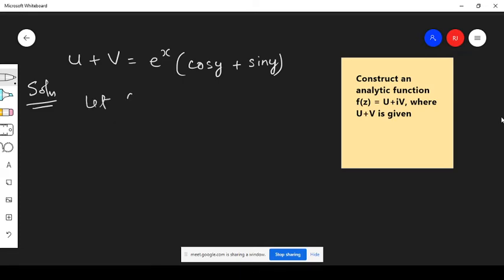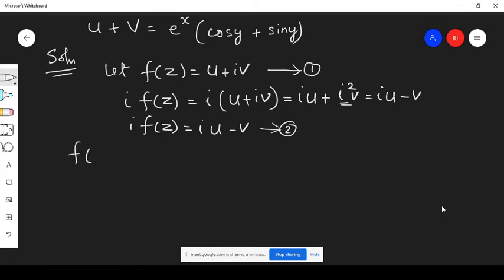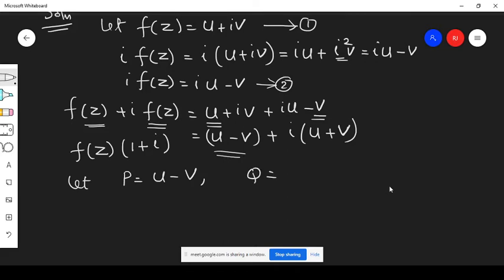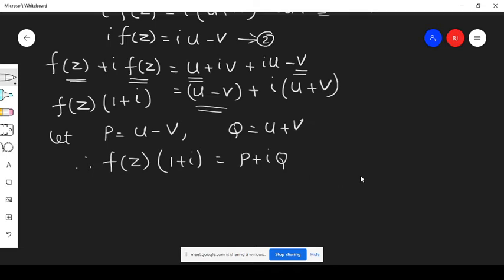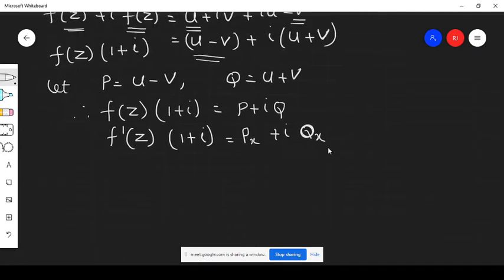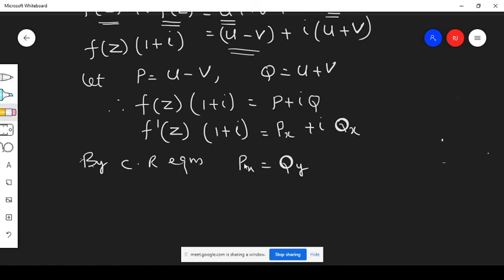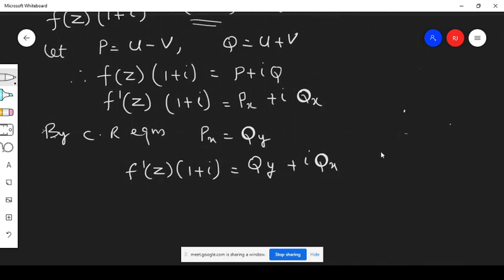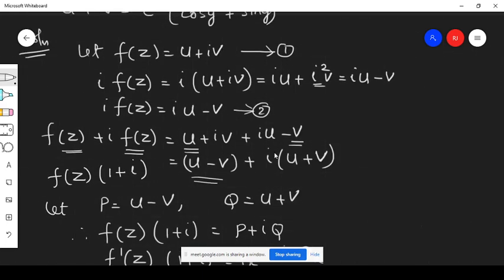Q 6 M T Method